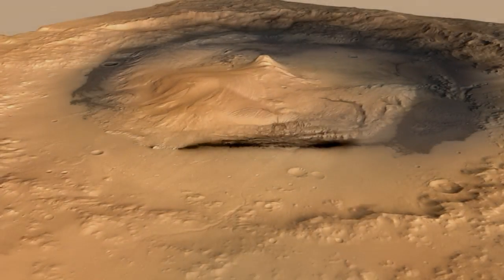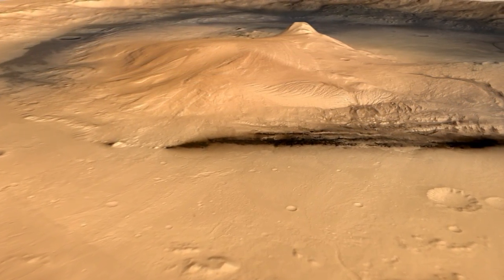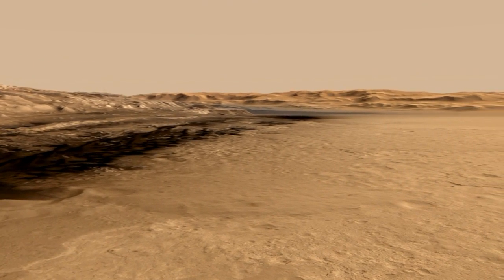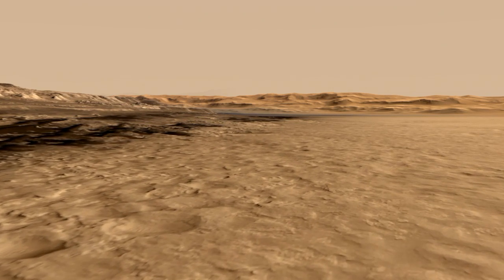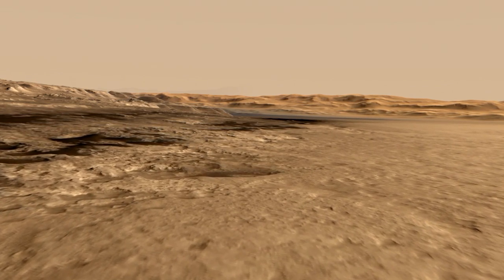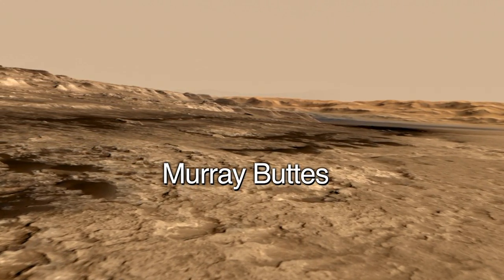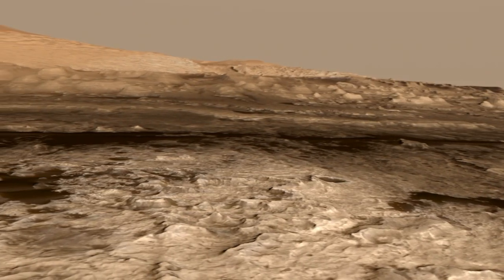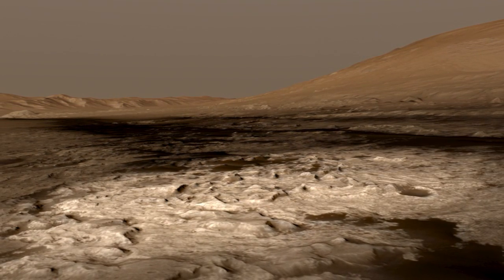Curiosity's Next Stop: The Murray Buttes | NASA Space Science HD Video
John Grotzinger, Curiosity's principal investigator, discusses where the rover has been so far, as well as where it's going in the future. Please rate and comment, thanks!